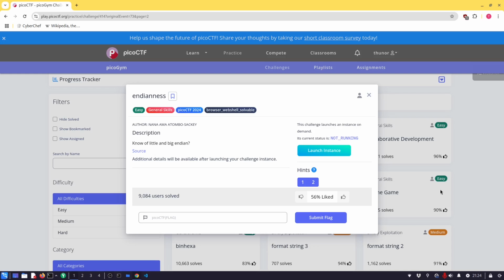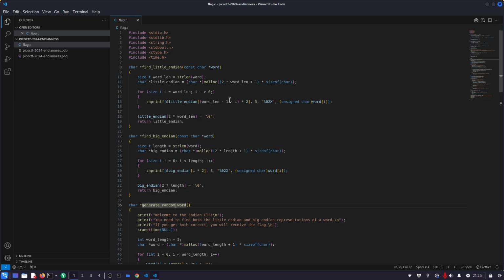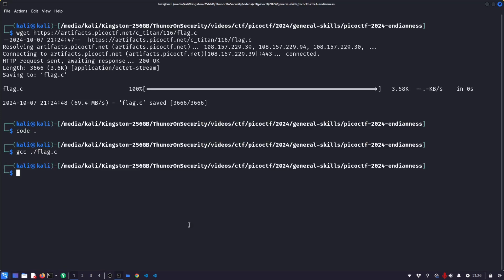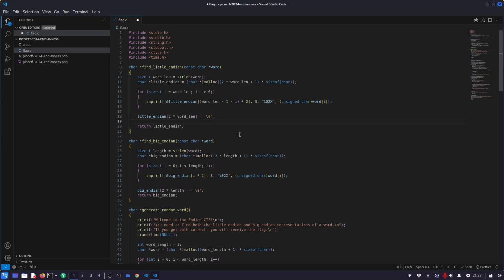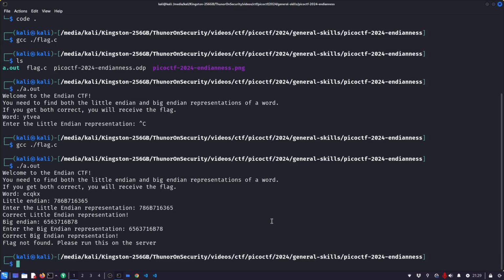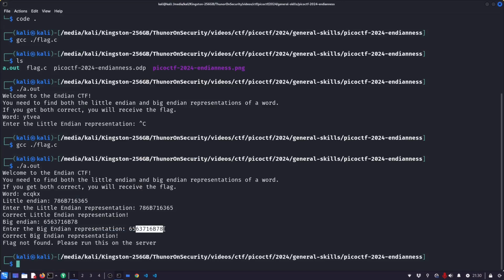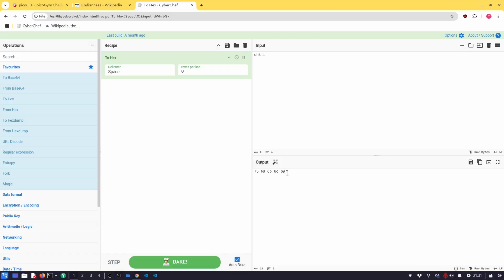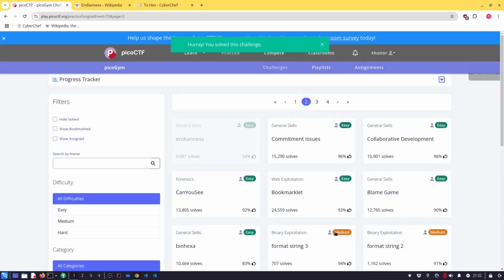endianness Challenge from picoCTF 2024 (General skills)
I walk through the "endianness" challenge from picoCTF 2024 step-by-step. You'll learn how to find a flag by finding both the little endian and big endian representations of a word in this general skills challenge.

(0:00:00) Intro
(0:00:16) The challenge
(0:00:38) Live hacking